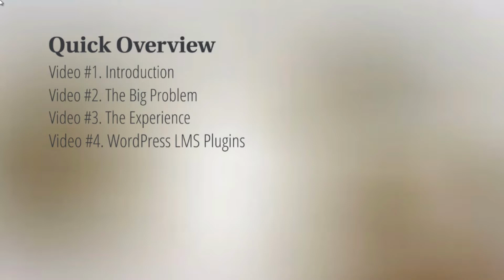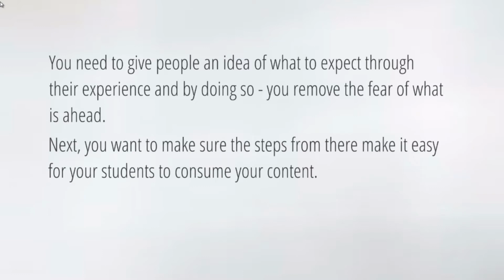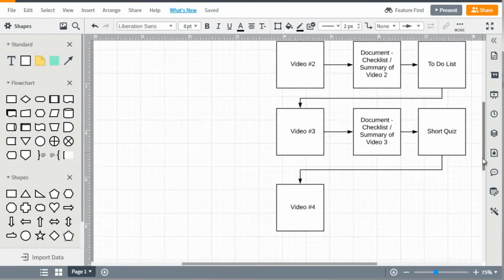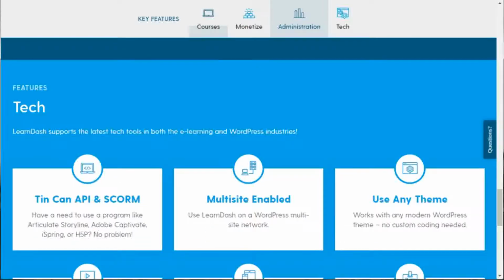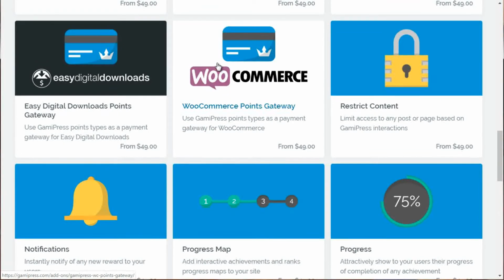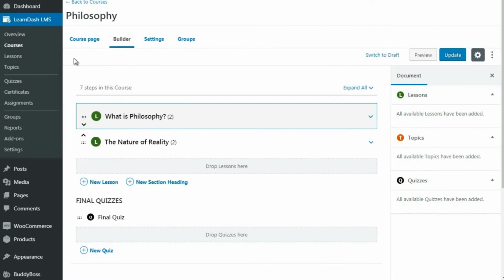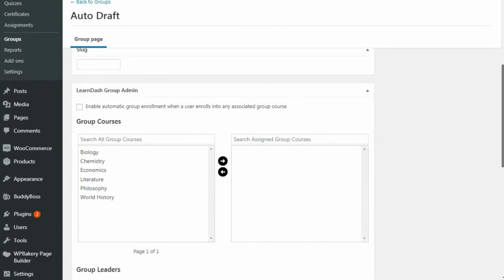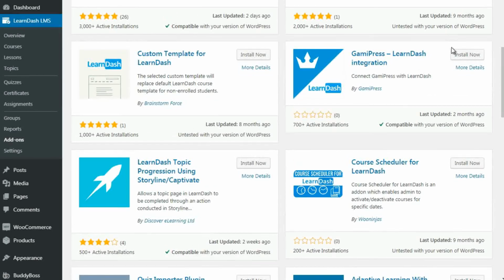YOU CAN MAKE MONEY IN HALF AN HOUR AFTER VIEWING THIS AMAZING VIDEO COURSE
Contact Vijay Sharma for any help and support regarding Insurance and to get LIC Agency at 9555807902.
This YouTube Channel is Focused on Online Earning
A YouTube channel focused on online earning is a digital platform that educates viewers on various methods of making money online. This type of channel provides step-by-step tutorials, guides, and strategies for earning income through different online platforms and methods. The content is tailored to help viewers develop skills and leverage online opportunities for financial gain.
Key Focus Areas of the Channel:
YouTube Monetization:
Guides viewers on how to create, optimize, and grow a YouTube channel.
Provides tips for creating engaging content, increasing subscribers, and optimizing videos for better reach.
Social Media Income:
Shows how to earn money through social media platforms like Facebook, Instagram, Twitter, and TikTok.
Website Creation and Blogging:
Covers web hosting, domain selection, SEO (Search Engine Optimization), and content creation.
Freelancing and Remote Jobs:
Provides insights into platforms like Fiverr, Upwork, and Freelancer, where users can offer their skills for payment.
Covers popular skills in demand like graphic design, content writing, web development, and digital marketing.
E-commerce and Dropshipping:
Explains how to set up online stores using platforms like Shopify, Amazon, and Etsy.
Guides on product selection, store management, and marketing.
Why This Channel is Useful:
Helps beginners understand various methods of online earning.
Provides practical examples, real-world case studies, and success stories.
Offers actionable tips and strategies that viewers can apply immediately.
Regular updates keep viewers informed about the latest trends and opportunities in the online earning industry.
Are you looking to earn money online, build a side hustle, or even create a full-time income without leaving your home? You’re in the right place!
At [Your Channel Name], we are dedicated to teaching you everything you need to know about making money online. Whether you are a complete beginner or someone looking to expand your income streams, we have you covered.
🎯 What We Offer:
✅ YouTube Monetization: Discover how to create, grow, and monetize your own YouTube channel.
✅ Social Media Income: Make money through Facebook, Instagram, Twitter, and more.
✅ Website Creation and Blogging: Master the art of building websites that generate passive income.
✅ Freelancing and Remote Jobs: Explore platforms like Fiverr and Upwork to sell your skills.
✅ E-commerce and Dropshipping: Start your own online store and earn through product sales.
We simplify complex concepts, provide step-by-step tutorials, and share the latest tips, tools, and strategies to help you succeed in the world of online earning. Our mission is to empower you with the knowledge and skills to achieve financial freedom.
Join us on this journey to financial success!